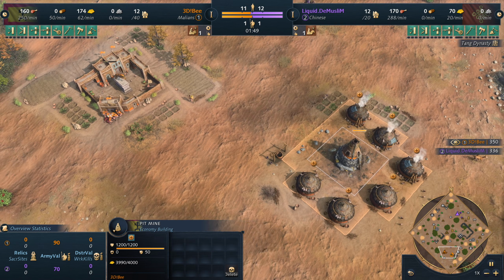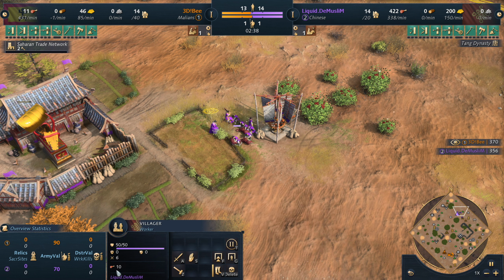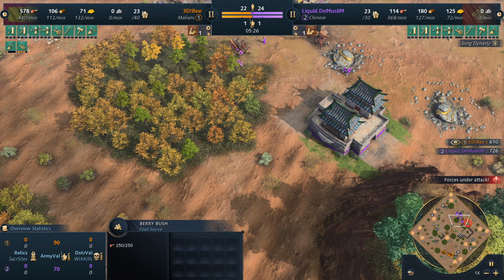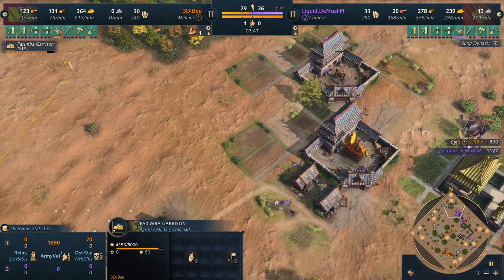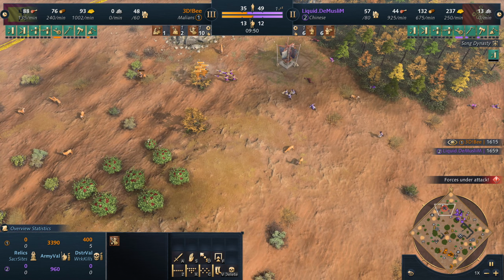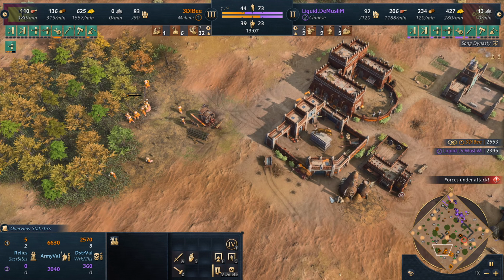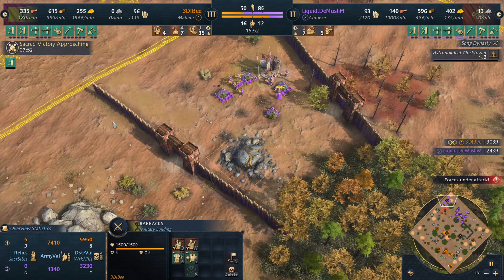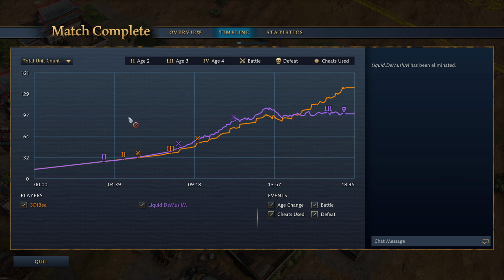AoE4 - Malian Build Order WRECKS China (DemusliM vs 3D!Bee)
Age of Empires 4 Anniversary Edition casted game between DemusliM and 3D!Bee. Are the Malians actually the OP civ???